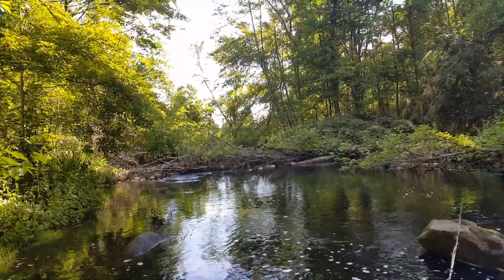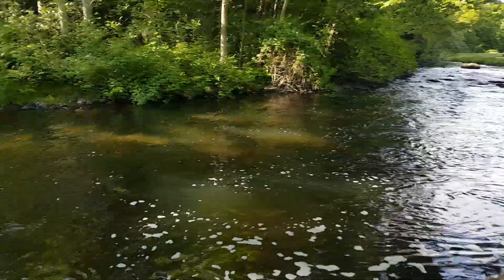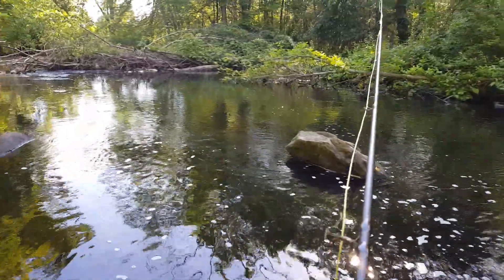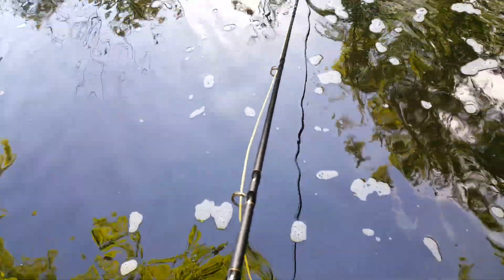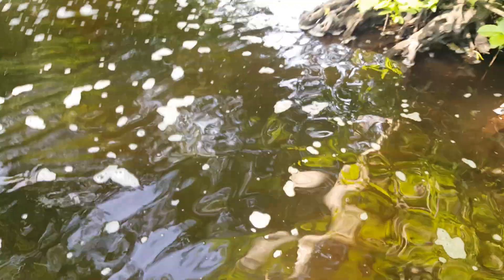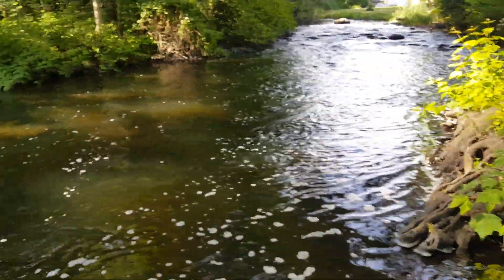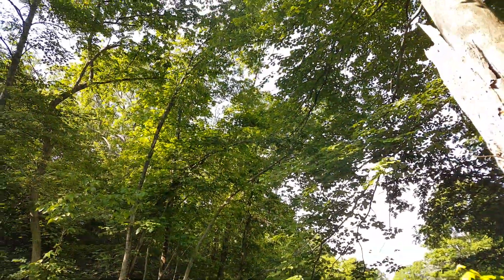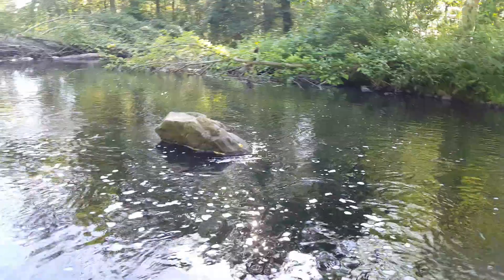Flyfish Assabet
In Northborough, small tributary